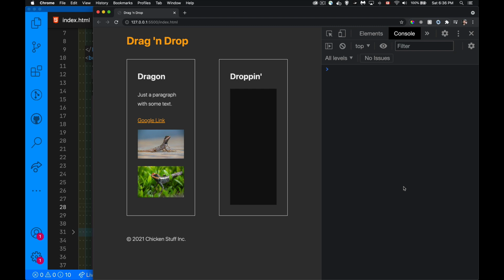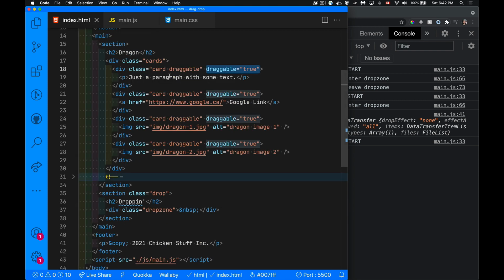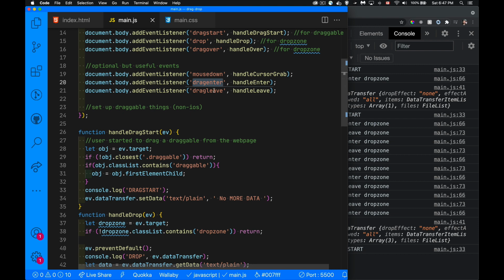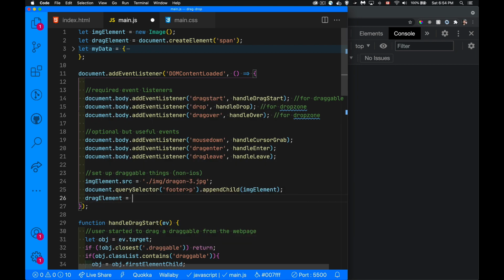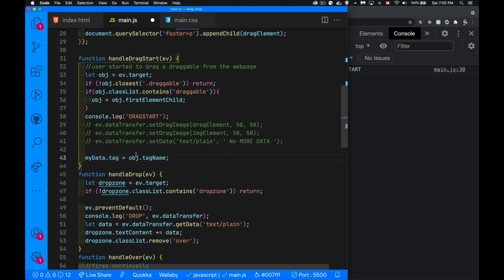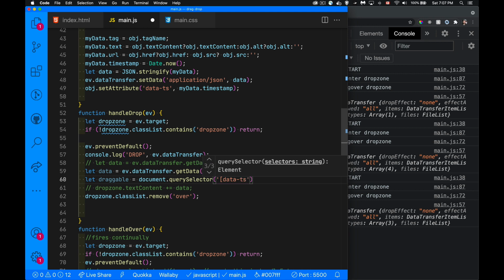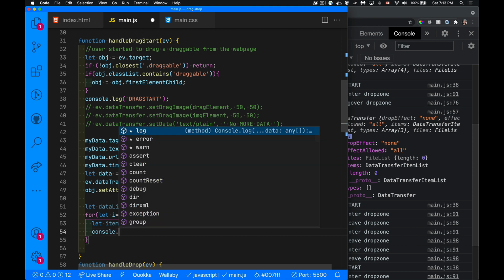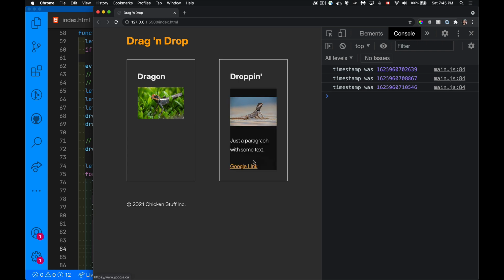Everything HTML5 Drag and Drop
This extensive tutorial discusses the basics, intermediate and current updates to the HTML5 Drag and Drop API.